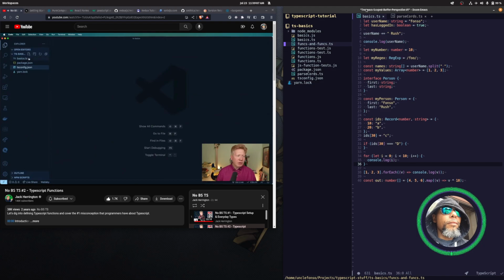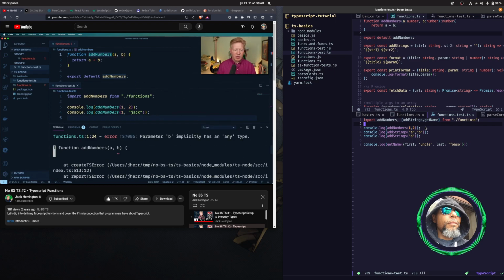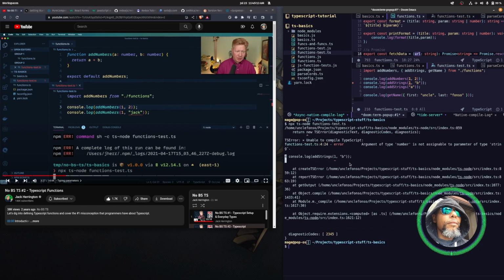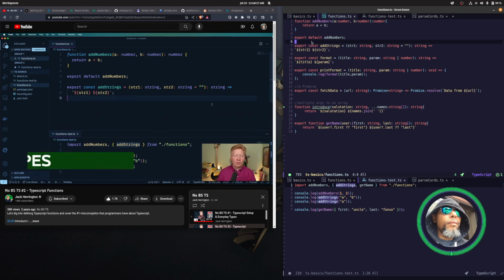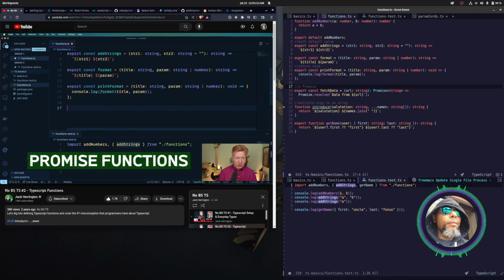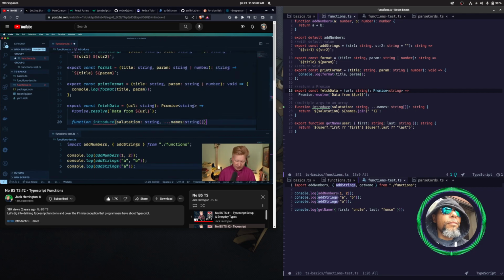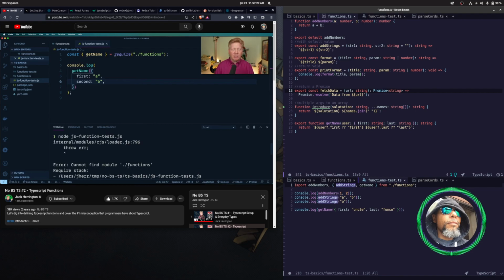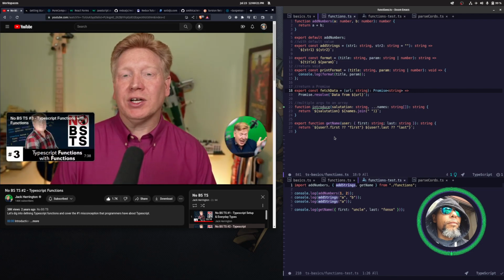Watch Me Code: Learning TypeScript .... Part 2